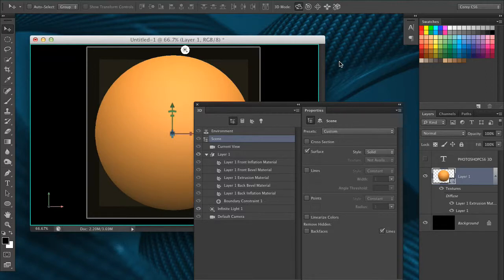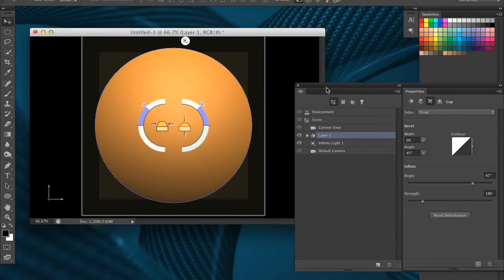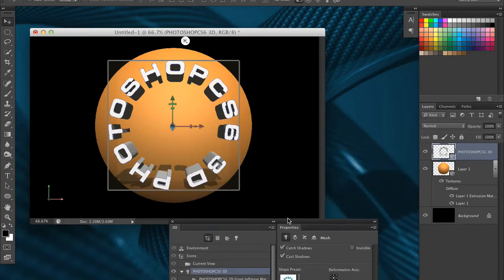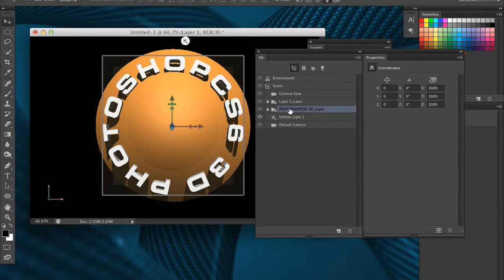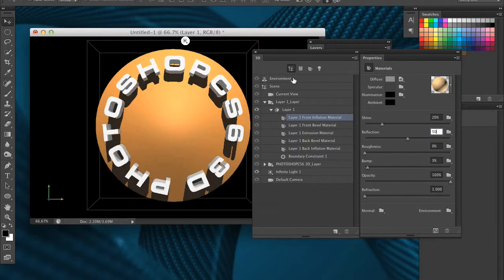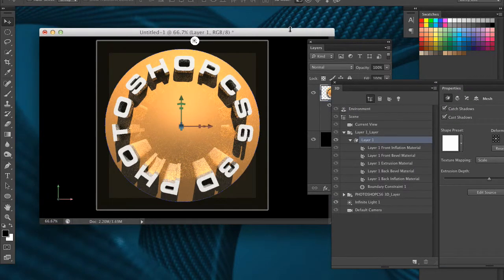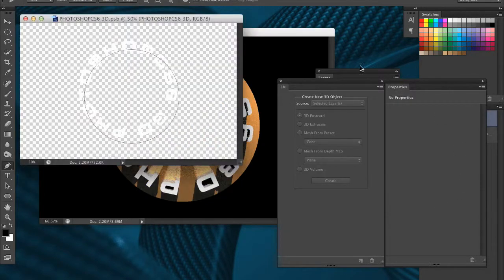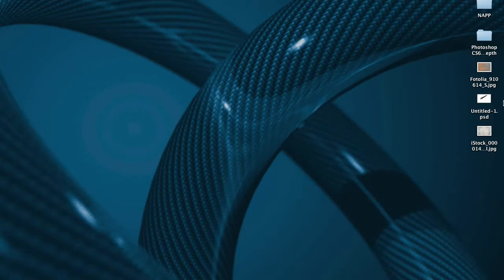Training Photoshop CS6 3D - 09 Merging 3D Objects